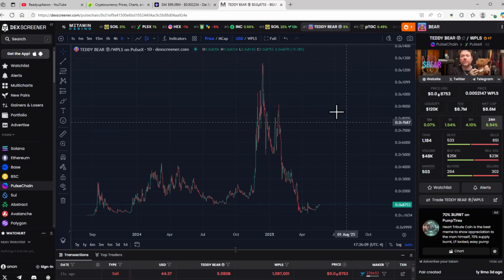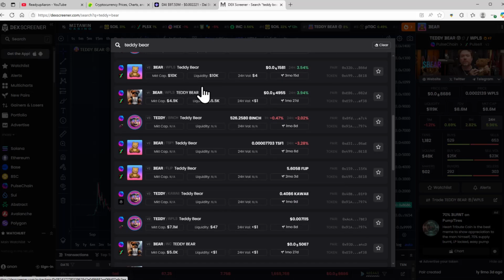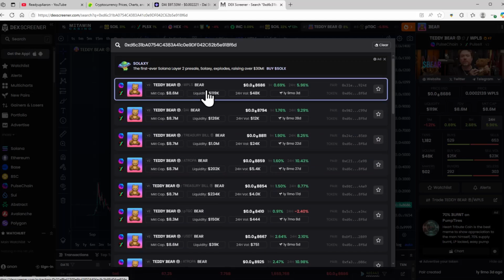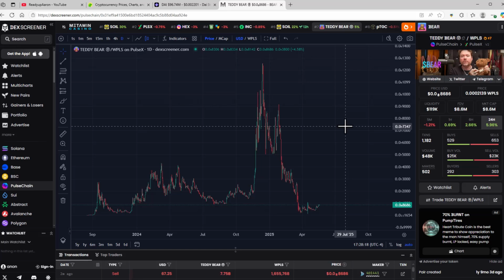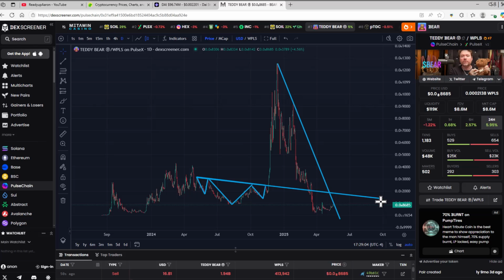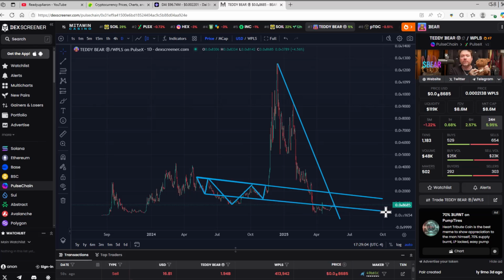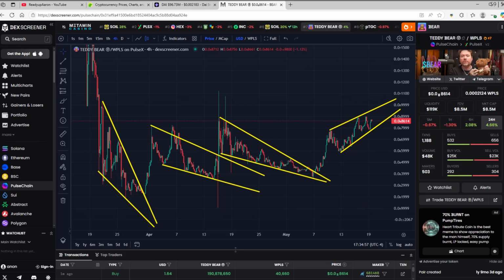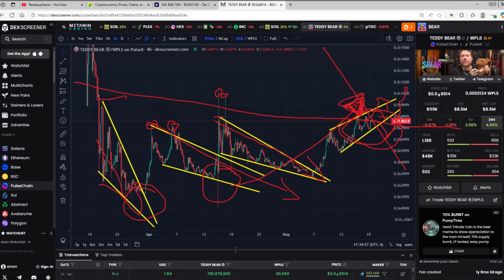Teddy Bear on PulseChain: Chart Patterns, Trendlines & a Move Up?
🐻 Teddy Bear on PulseChain is playing around some interesting trendlines and channels but where is it headed next?

📉 Long term patterns show Teddy Bear dipping like it’s underwater, only to fight its way back up for a breath. We analyze daily & 4 hour charts, tracking the Major Hight to Lower High trendline and the channel formation helping define Teddy Bear’s next move.

🔍 Key Highlights:
✔️ How to verify Teddy Bear’s correct contract address
✔️ Long term trendline analysis: Holding or breaking?
✔️ Diving into cool chart patterns that tell the full story

🔗 Links:
📌 Teddy Bear chart as seen in the video

Support High Value Market Insights 🚀
If my content helps you simplify chart analysis or refine trading strategies, consider contributing. Your support keeps high-quality insights coming.

🔹 Crypto Contributions Welcome
🔹 Bitcoin:  bc1qqjfs94azuwyc4trys7rvptfh9x07le08x82d0r
🔹 Ethereum:  0xa10aE0f76555b922D2D59eCeae26E8AB20C7Ae7B
🔹 Give what reflects the value of the content.